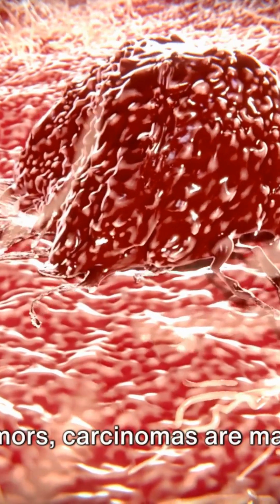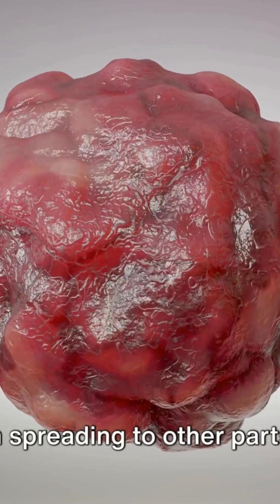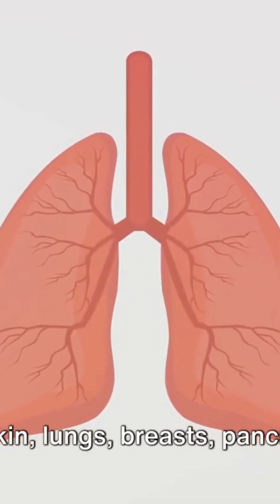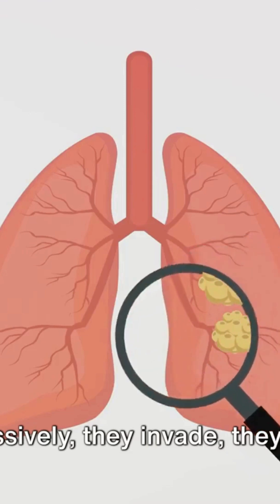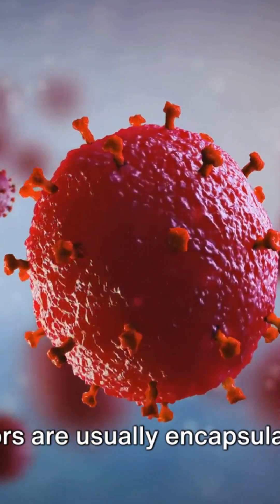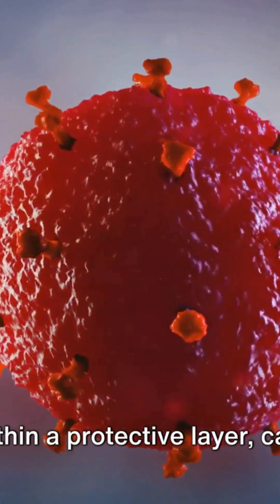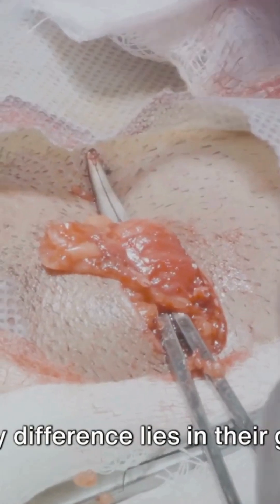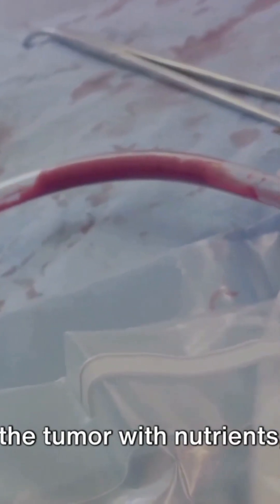Explain the differences between benign tumor and malignant tumor. Quick and easy recap. - part 2